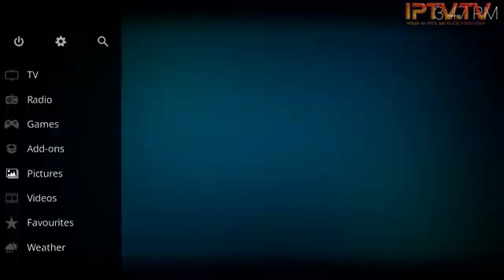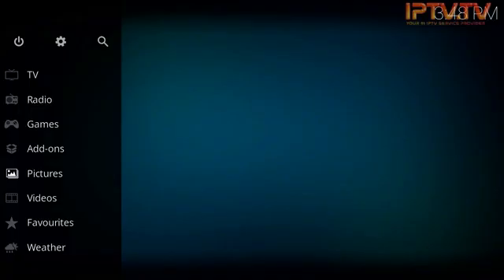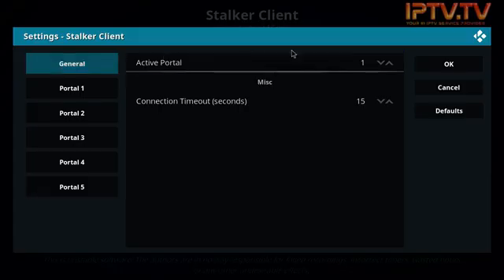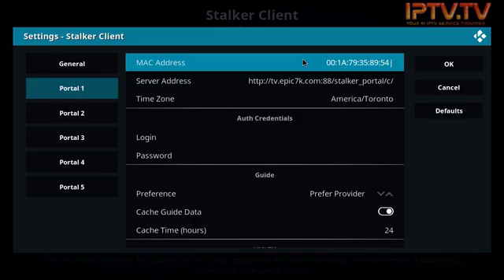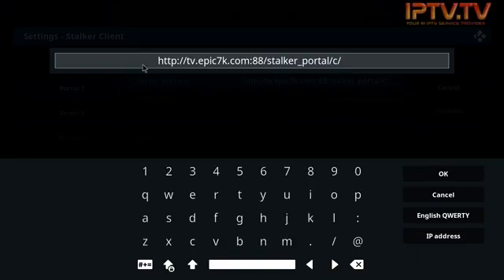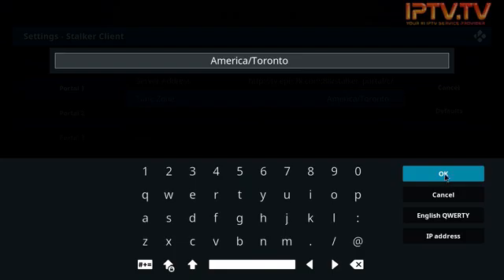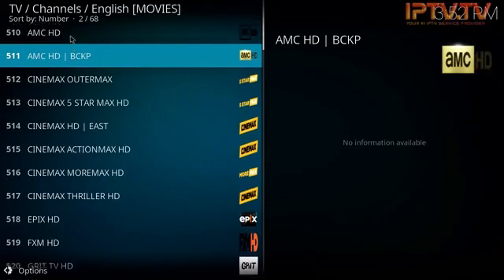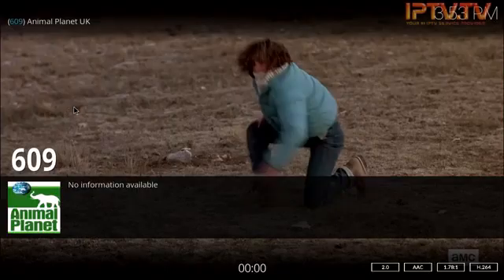IPTV For KODI Media Stalker Player App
Setup For KODI App -  Learn how to install  & configure KODI.